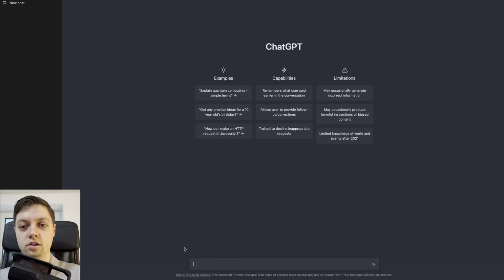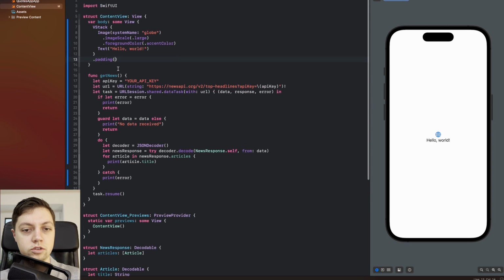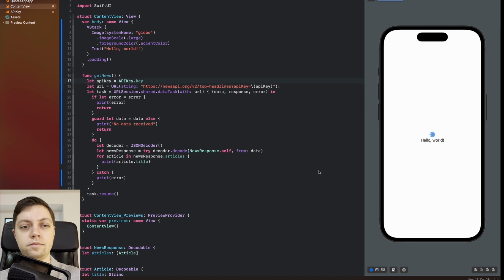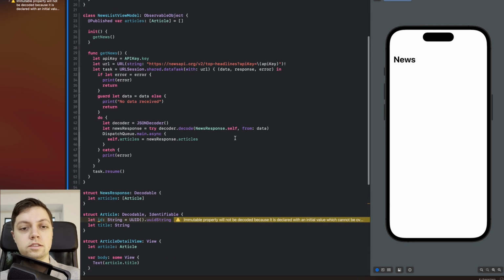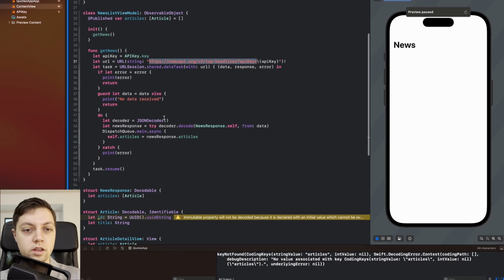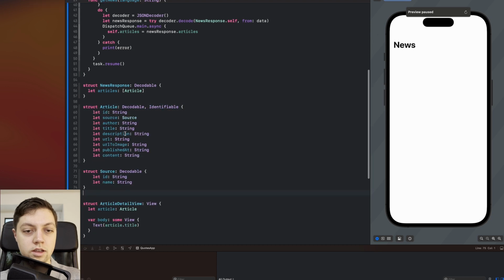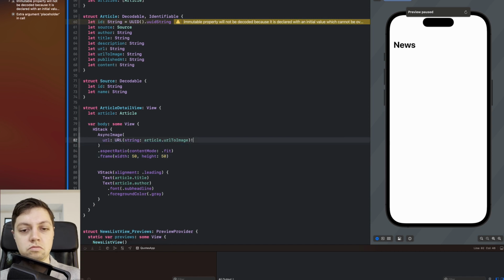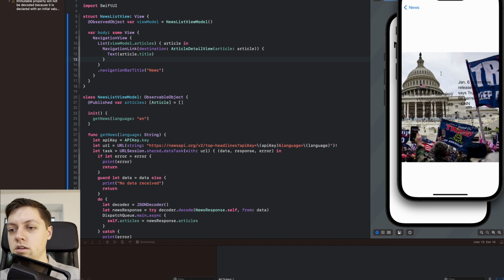ChatGPT made an app for me… it wasn’t great.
ChatGPT is the newest artificial intelligence that's getting really close to a universal intelligence. I want to find out if it will replace programmers and how good it is at writing code in SwiftUI.